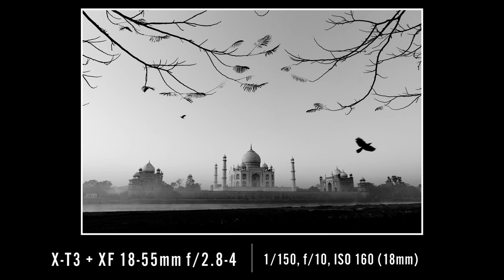How to Use Foreground in Photography - A Basic Introduction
In this week's video, I'll be discussing some simple ways to use foreground in your photography. I wanted to keep the images in the video very simple and accessible, so there aren't too many epic vistas or award winners in there. Hopefully, the point is still clear! It's been a long week of shooting, so this video was put together a little more hastily than my usual ones. Forgive me if there are some mistakes!

My Current Gear List:
X100V TCL

Fujifilm X-T3
Fujifilm X-T4
XF 18mm f/1.4
XF 23mm f/1.4
XF 33mm f/1.4
XF 35mm f/1.4
XF 50mm f/2
XF 56mm f/1.2
XF 10-24mm f/4
XF 16-55mm f/2.8
XF 50-140mm f/2.8
XF 55-200mm f/3.5-4.8
Laowa 9mm f/2.8

GFX 100S
GF 45-100mm f/4
GF 110mm f/2
GF 63mm f/2.8

Haida M7
Haida M10

Godox AD200
Godox Xpro Trigger
Photek Softlighter
Godox XPro-F
Westcott Orb

NiSi X100 Filter Kit

Timestamps:
0:00 - Intro
0:43 - Image 1
1:36 - Image 2
2:24 - Image 3
3:22 - Image 4
4:06 - Image 5
4:54 - Image 6
5:39 - Image 7
6:30 - Image 8
7:02 - Image 9
7:26 - Image 10
7:48 - Conclusion